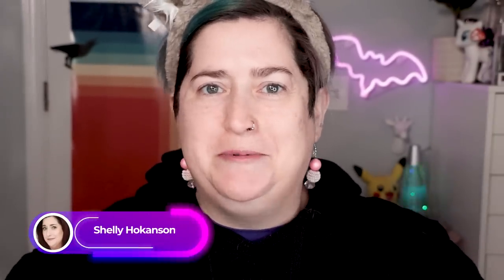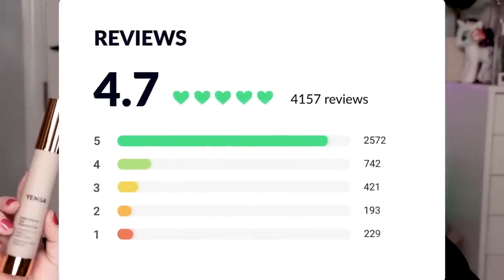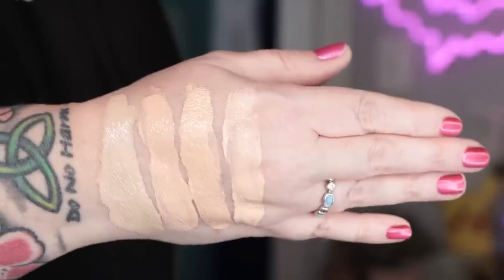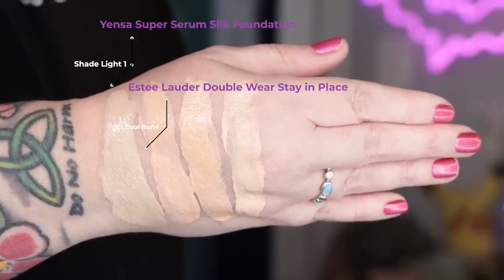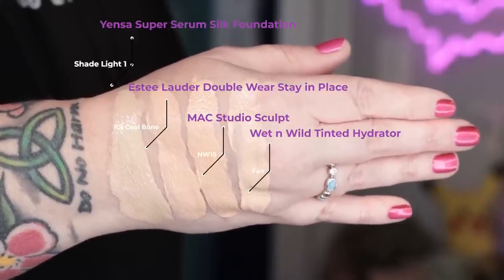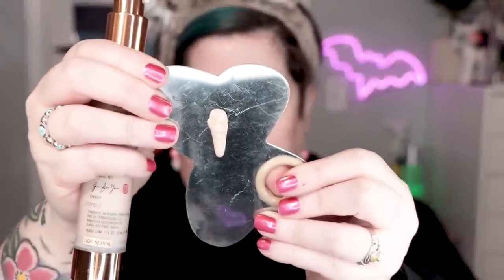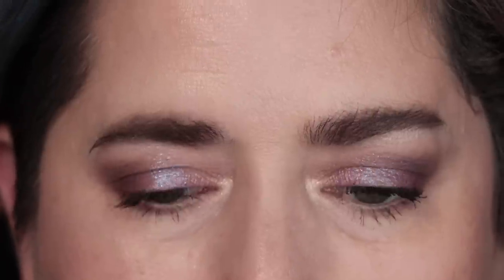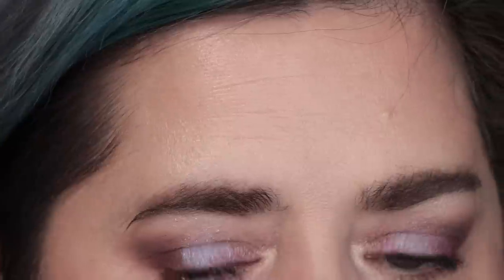YENSA SUPER SERUM SILK FOUNDATION | Dry Skin Review & Wear Test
Today I’m trying the Yensa Super Serum Silk Foundation in shade Light 1 (Light Neutral). See how it applies and wears on dry, maturing skin over 40. All products linked below!

Yensa Super Serum Silk Foundation in shade Light 1 (Light Neutral) $45

Yensa is a cruelty free brand. This foundation is also vegan. Check out Phyrra.net for my favorite cruelty free brand list

I’M WEARING:
NAILS
Purrfect Match by Color - 100% real dry nail polish strips – no dry time, no smudges, no heat or tools needed, and made in the USA! We’re international – US & Canada – and launching in Germany April 1 2023! Hop into my Facebook group

Yensa Super Serum Silk Foundation in shade Light 1 (Light Neutral)

EYES
MAC Pro Longwear Paint Pot in Painterly
ColourPop Super Shock shadow in Ripple
ColourPop Vibe Check eyeshadow palette
KVD Tattoo Pencil in Trooper
Lawless Shape Up Soft Fill Brow Pencil in Pecan Lawless Hold Up Soft Set Creamy Eyebrow Wax in Med/Dark
Lawless One and Done Volumizing Mascara

EARRINGS – I made them!

SOCIALS!

Snail Mail
Shelly Hokanson